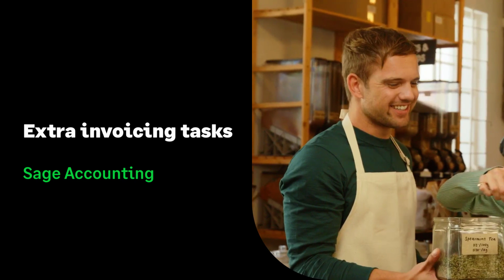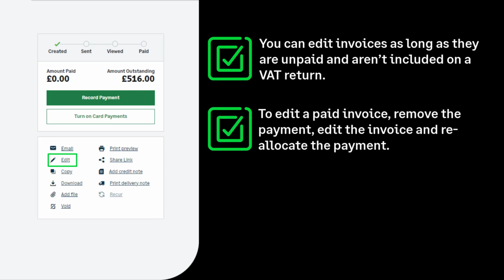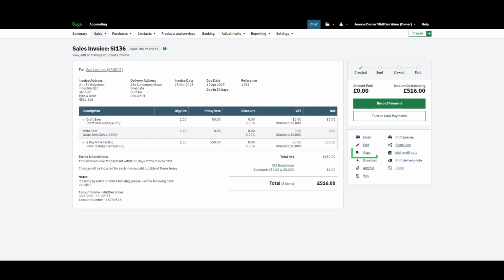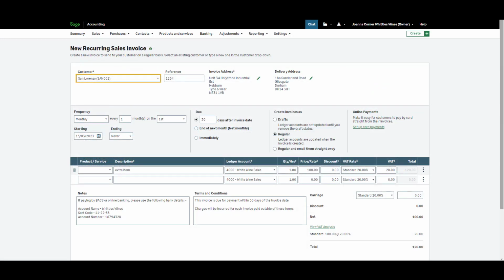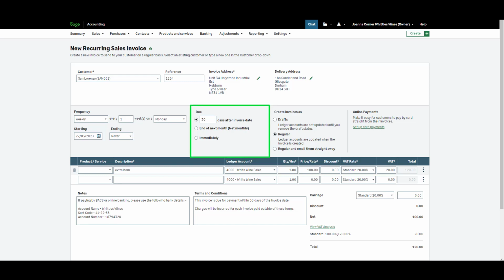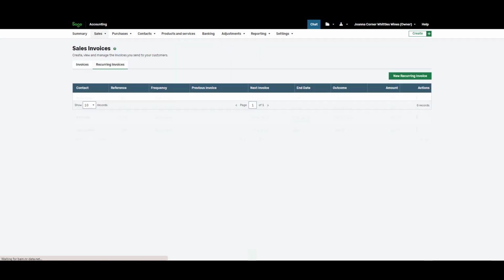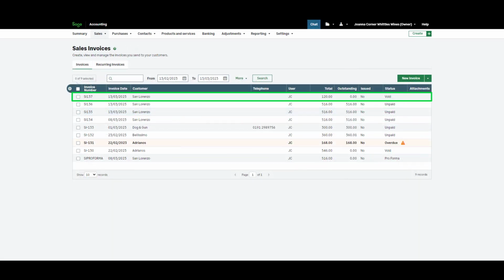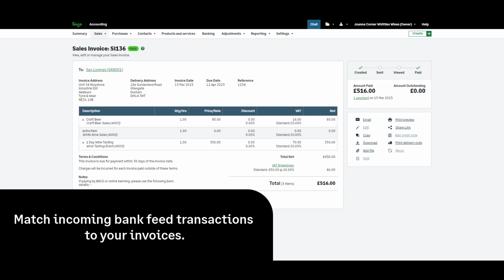Sage Accounting (UK) - Sales Invoices - Extra Invoice Tasks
Discover the Chart of accounts features for your Sage Accounting product. Our Step 4 video in the Chart of Accounts setup serires will walk you through extra invoice tasks.